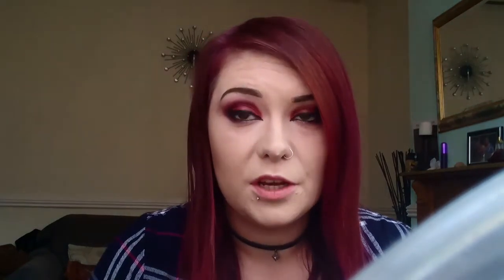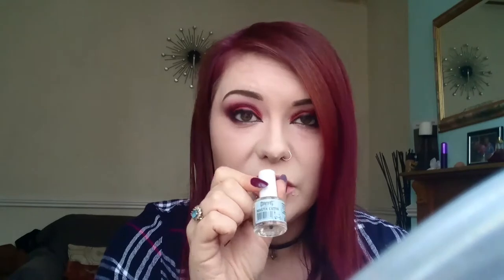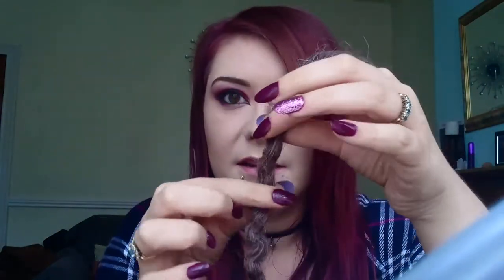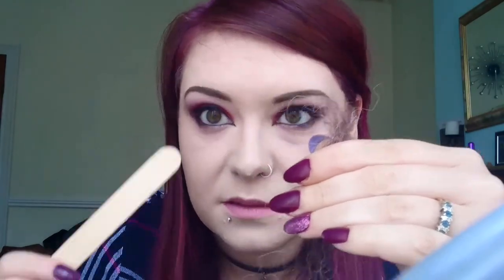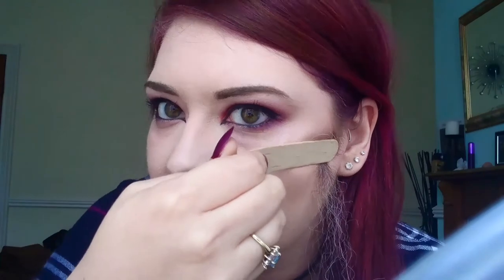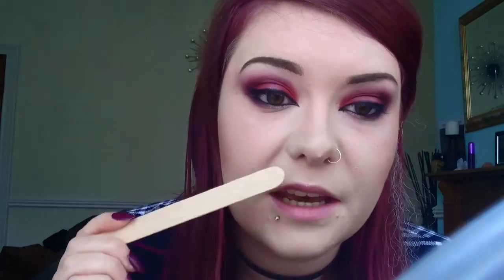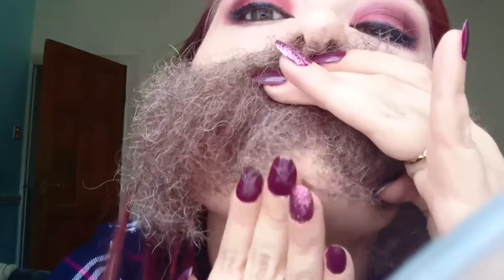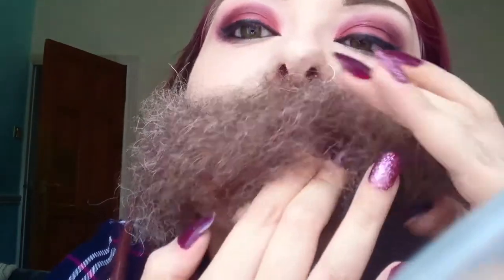Fake Beard SFX With Crepe Hair Tutorial For Beginners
So this is a very old video of me doing a crepe beard (cringe) , however I still use this method to this day! You can overlay instead but I just find its my preference to do it this way :)

Using crepe hair and mastix glue, you can create a theatrical beard with ease and quickness!